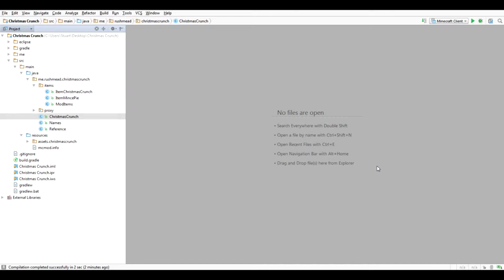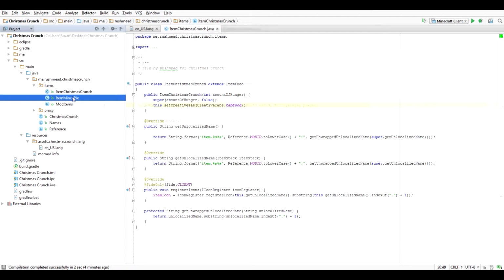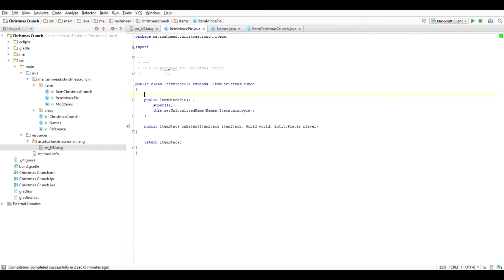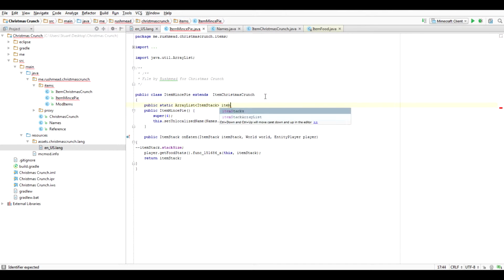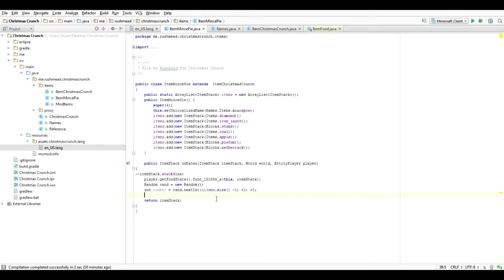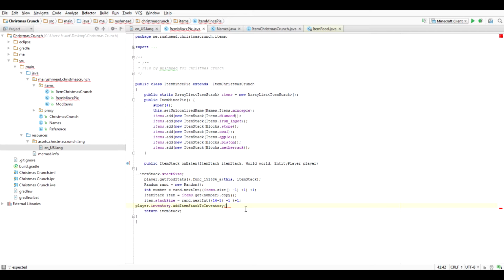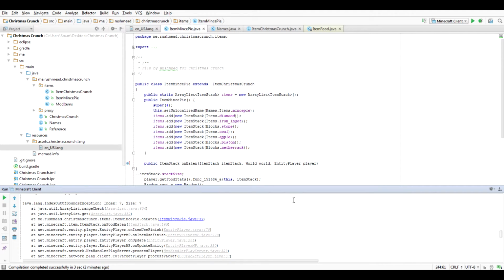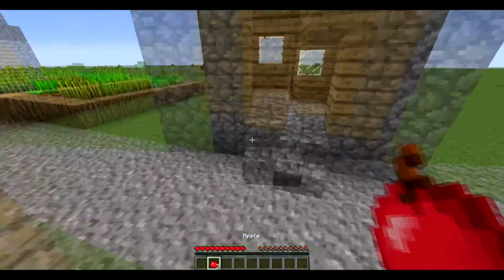Christmas Crunch Ep3 Lang and Random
Material Energy 4 By Parcel31u. Modpack found on The FTB Launcher.

Other Social Networks to Come.

Software Used:
Fraps To Record
Sony Vegas to Edit
Photoshop for Art.